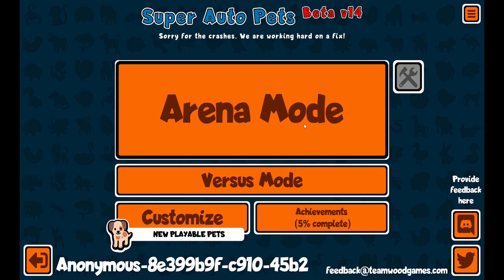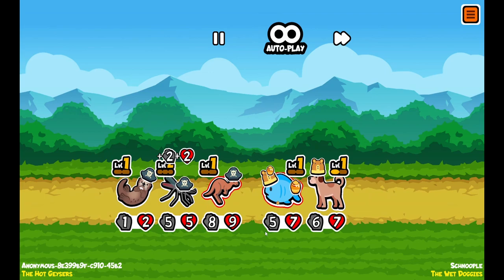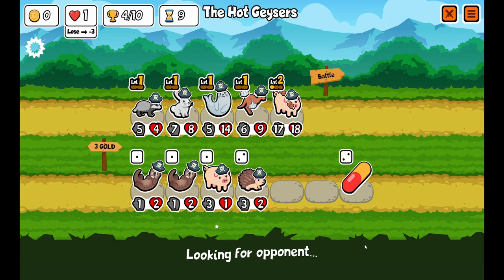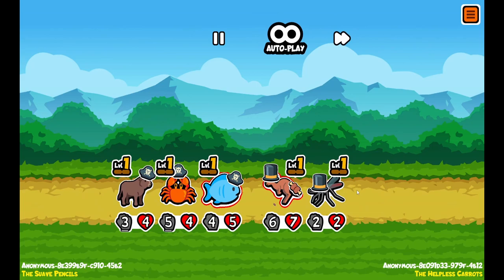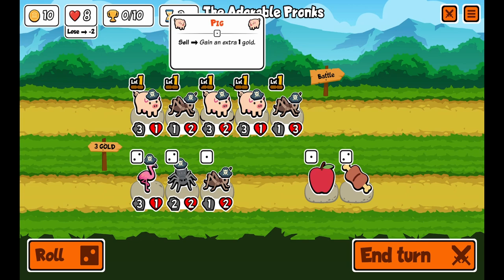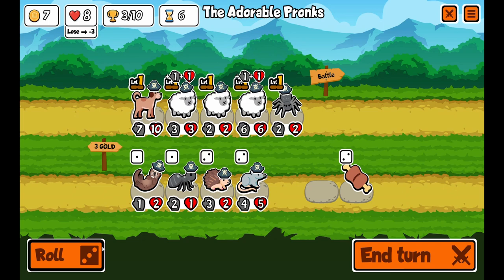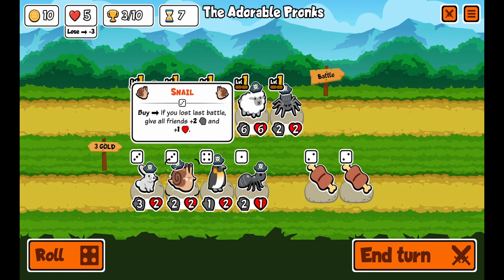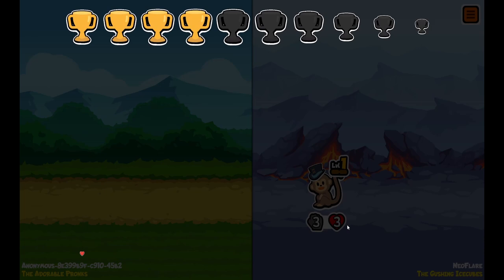Just some Super Auto Pets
Im playing super Auto pets also I don't expect
Much of this video But If we get 1000 Views I will
Do face reveal Also Have a good day tmr
And If you enjoyed be sure to